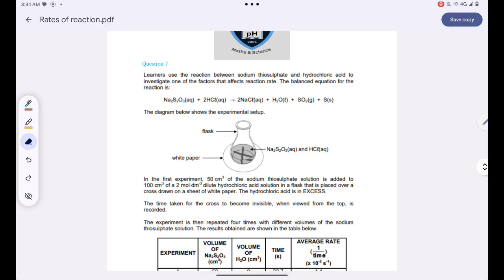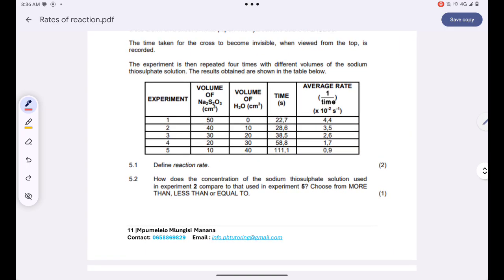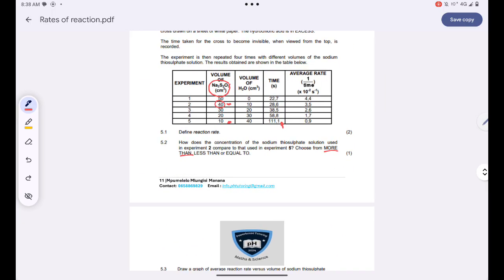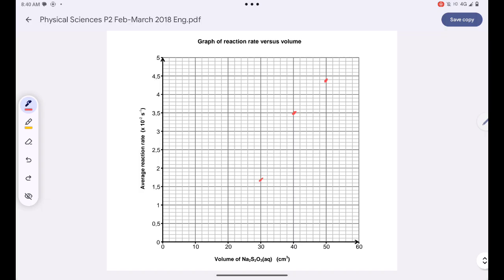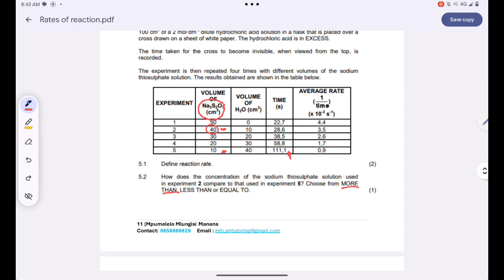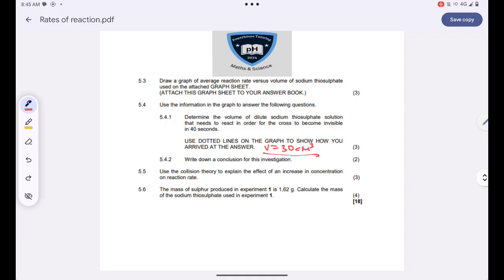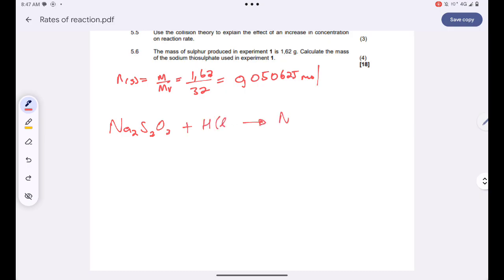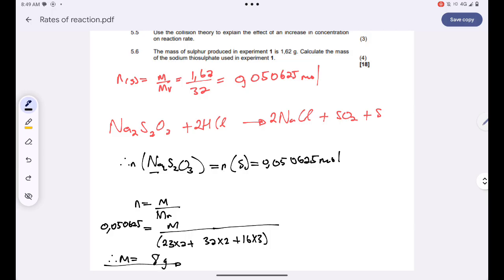GRADE 12 | CHEMISTRY | RATES OF REACTIONS | PAST EXAM QUESTION | QUESTION 7.